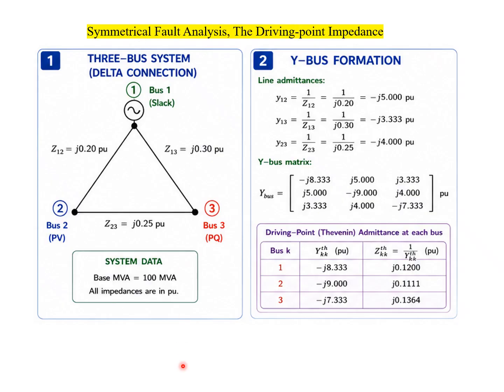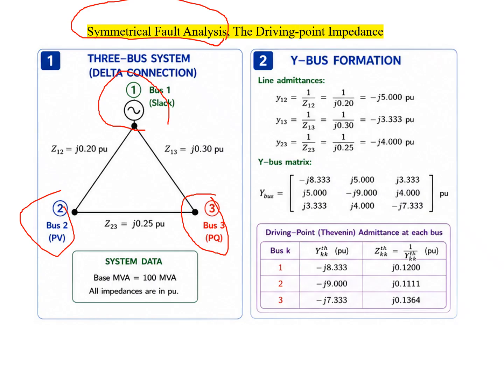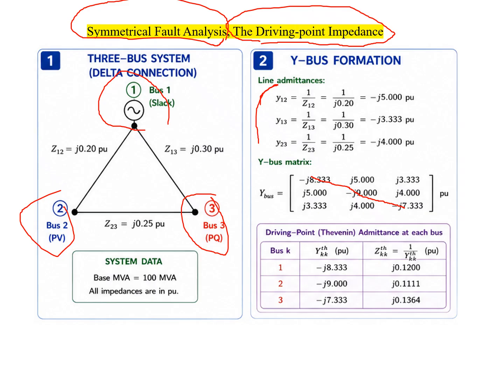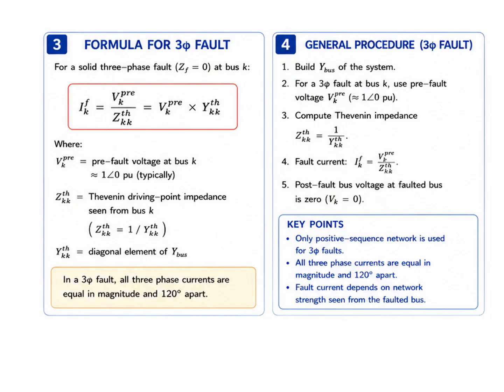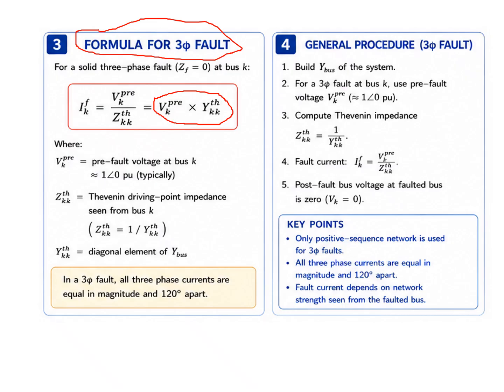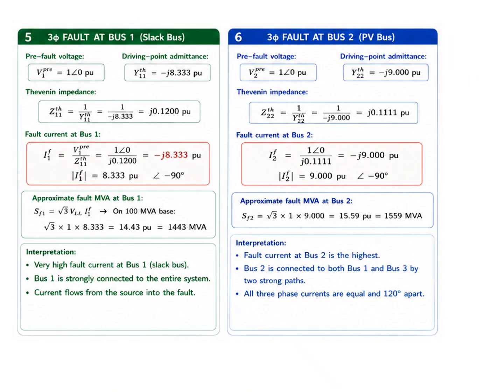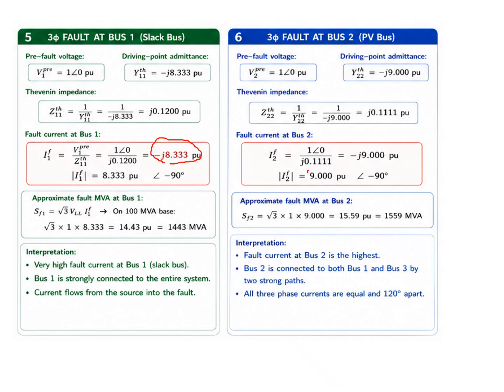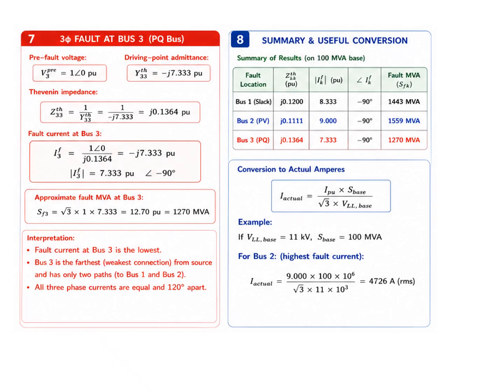Power system lecture 6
# symmetrical fault
# Driving Point impedance